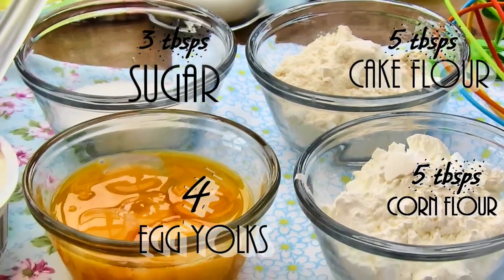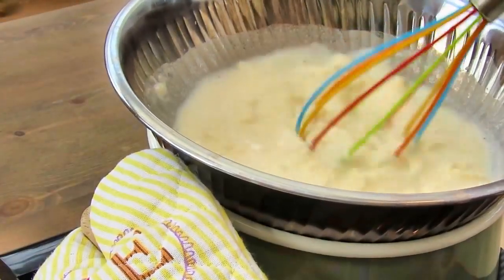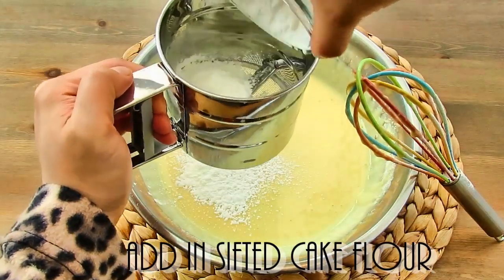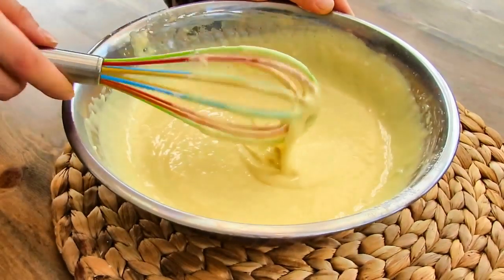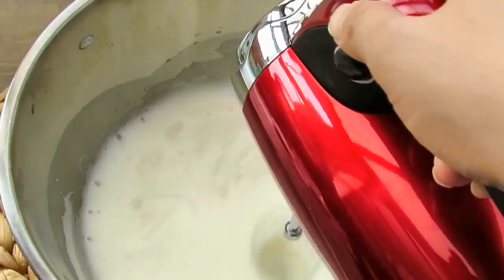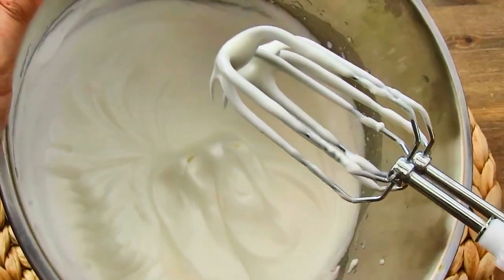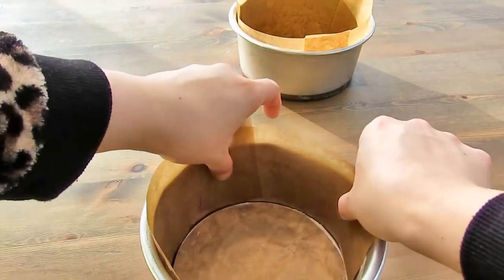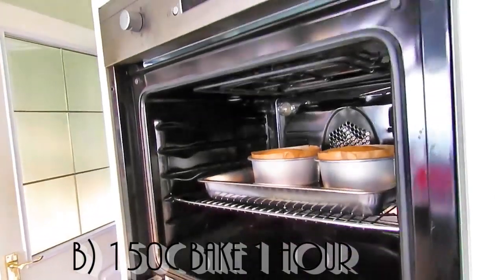РАЗОБЛАЧЕНИЕ ПОПУЛЯРНОГО ЯПОНСКОГО БИСКВИТА.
©Yummy treats from Josephine's Recipes
Happiness is Homemade with Love